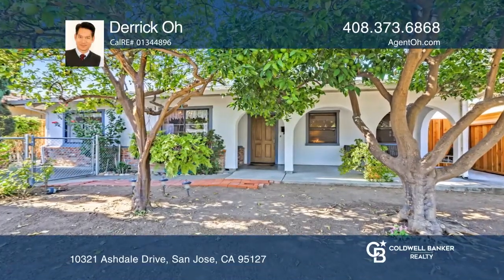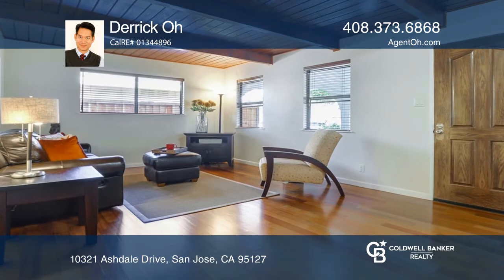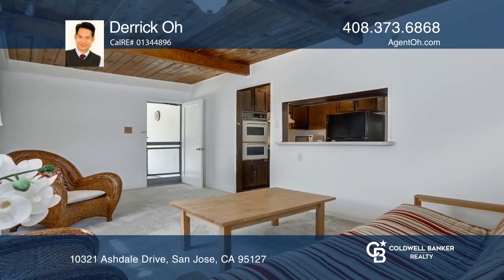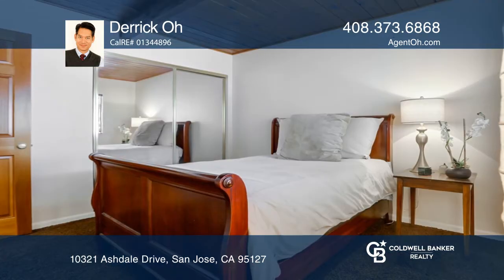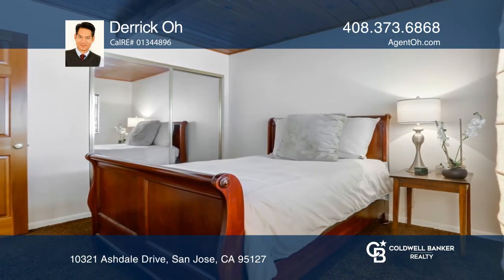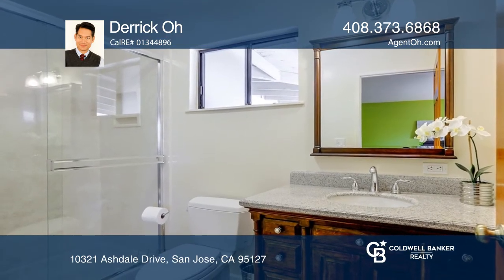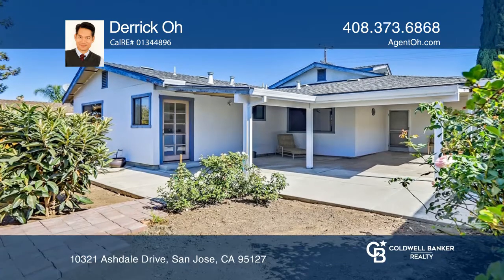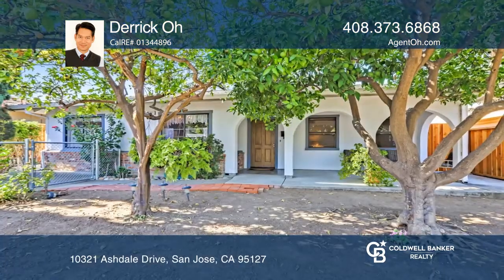10321 Ashdale Drive San Jose, CA | ColdwellBankerHomes.com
10321 Ashdale Drive, San Jose, CA

This fantastic three bedroom, two bath home is tucked away from busy streets near the foothills of Alum Rock. The home with stylish open beam ceilings has a flexible floor plan. The front room is currently used as a living room. The eat-in kitchen with a breakfast nook is adjacent to the family room